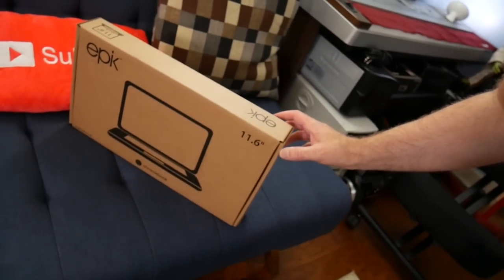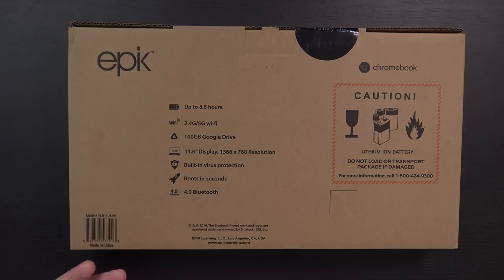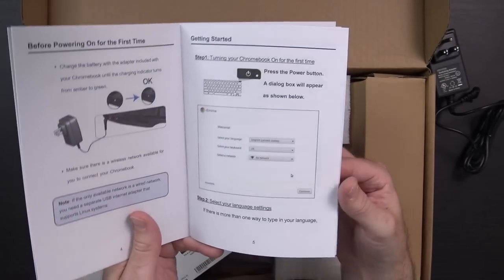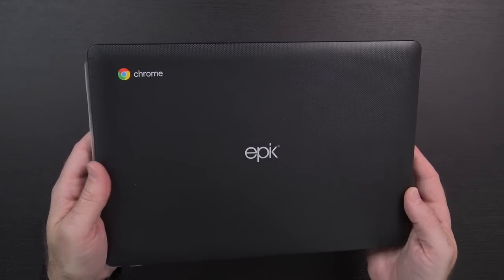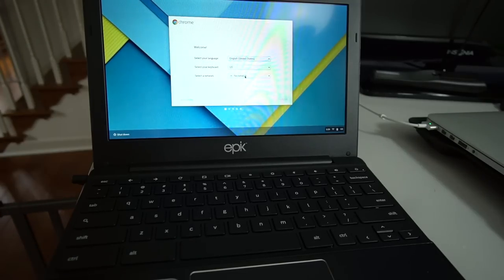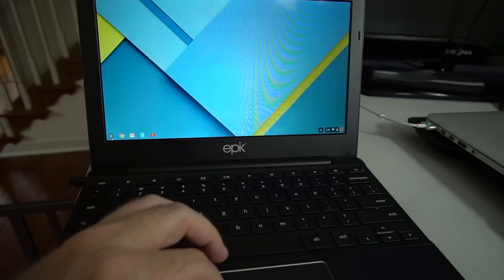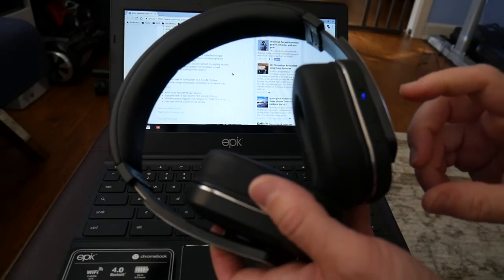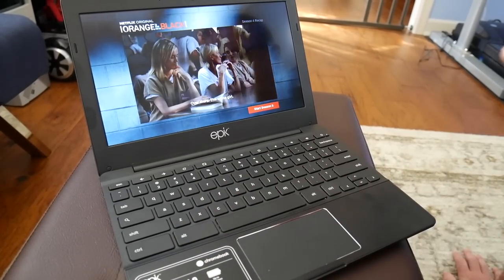$100 Chromebook... Does it SUCK?? EPIK 11.6" Chromebook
Amazon Link (for reference)